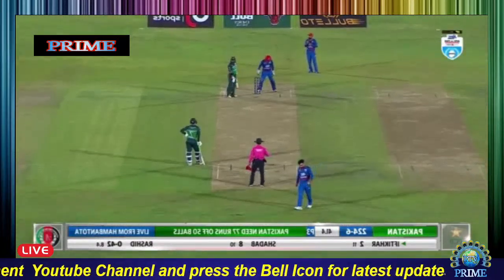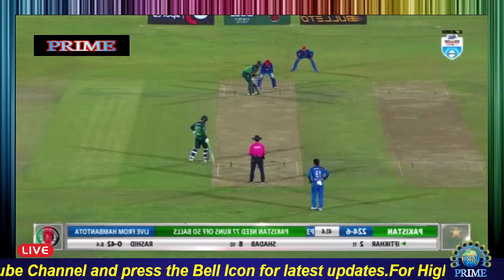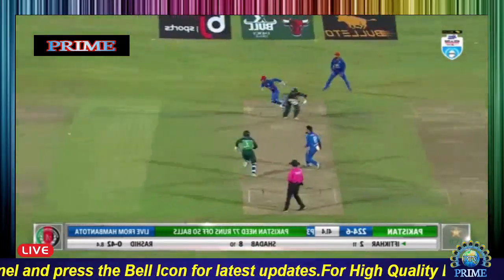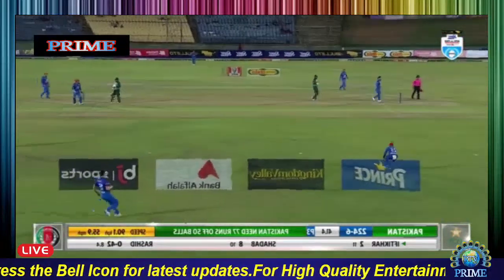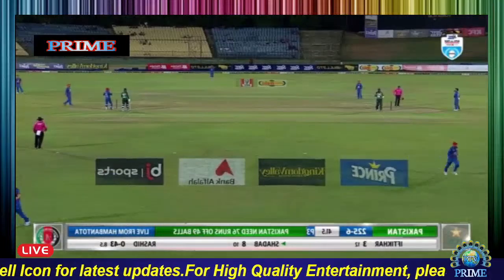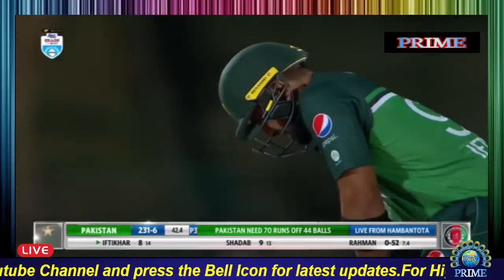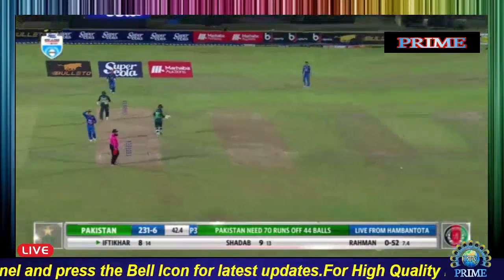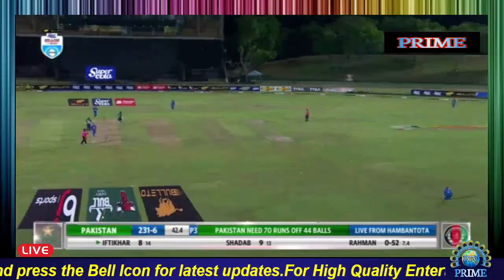🔴 Prime Entertainment Live